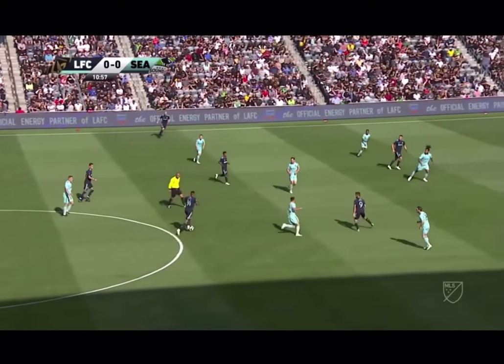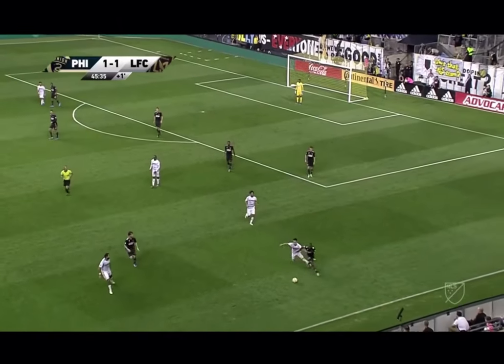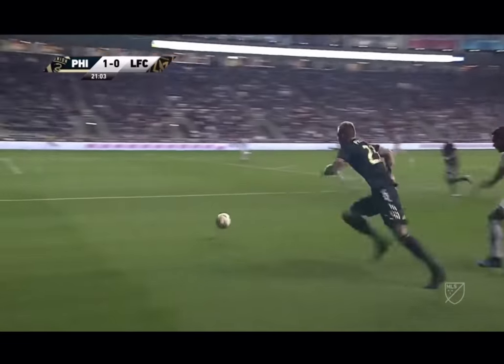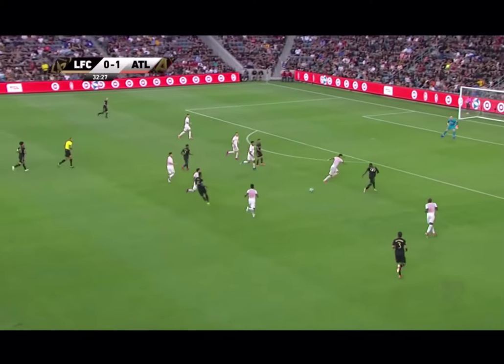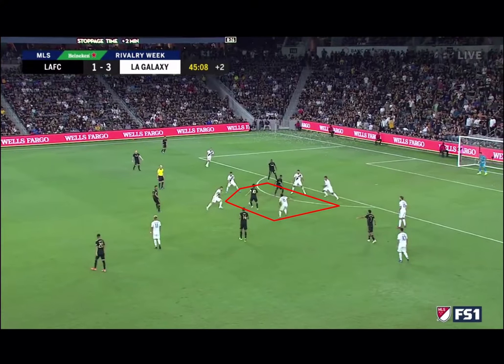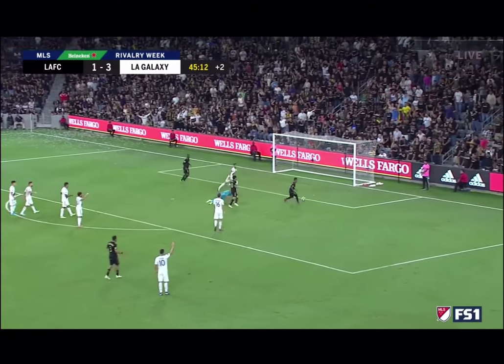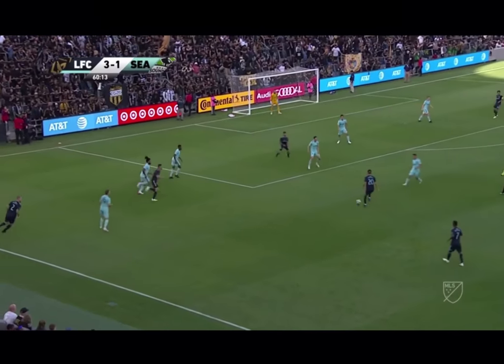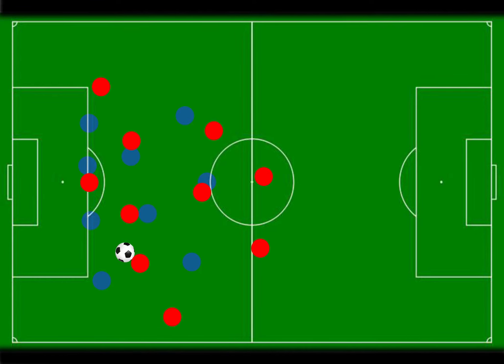Breaking down LAFC's 2019 tactics Part One: Introduction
This is the first part in a series that looks at a few aspects of LAFC's play in 2019. In this video, I'll introduce the main topics for future videos. I'll also identify a few recurring themes and strategies that will appear in the next installments.